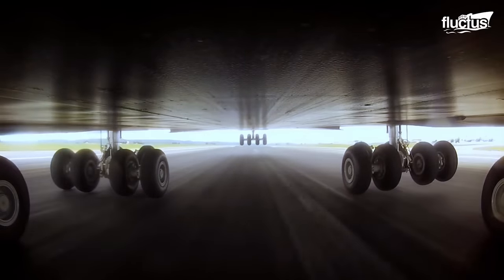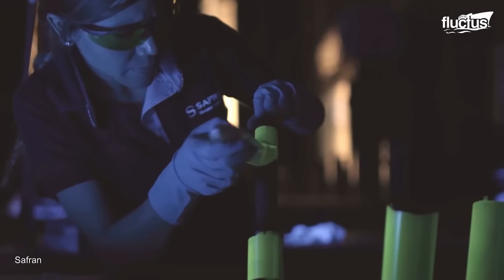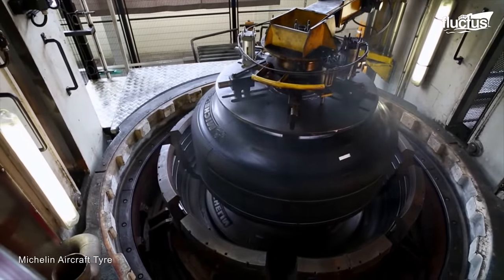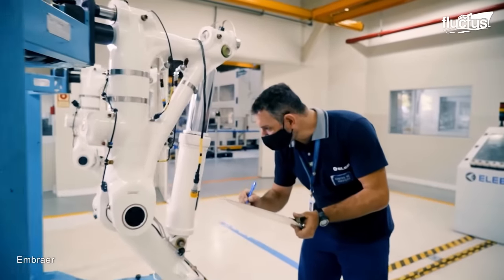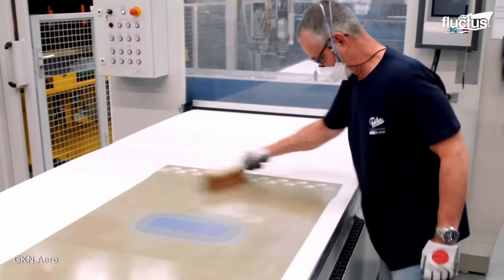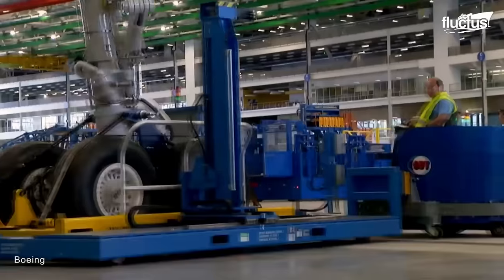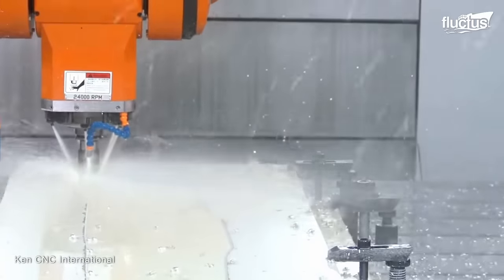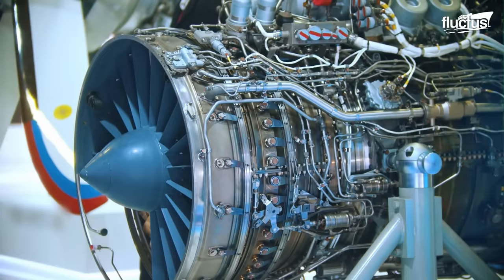Inside Billion $ Mega Factory Producing Massive Landing Gears for Airplanes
Welcome back to the Fluctus Channel for an overview of the manufacturing and testing processes of landing gears and the tests performed before and after assembling an aircraft.